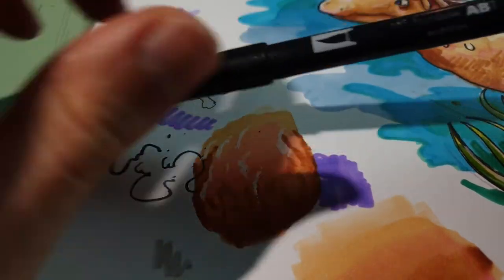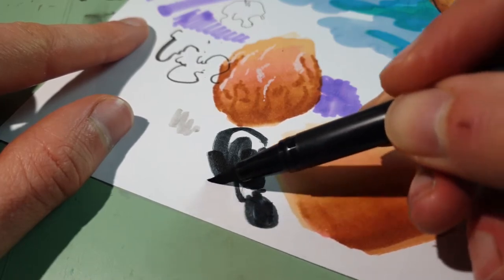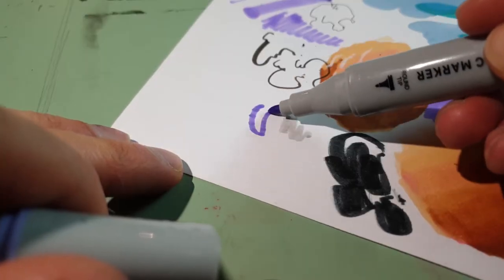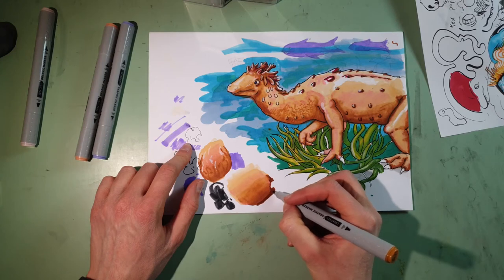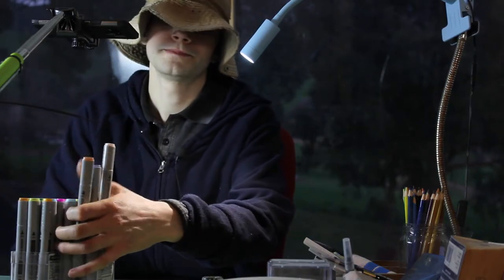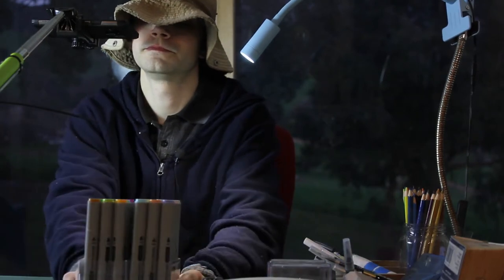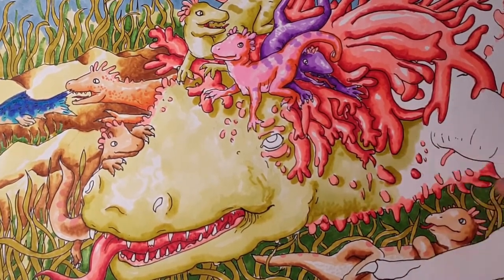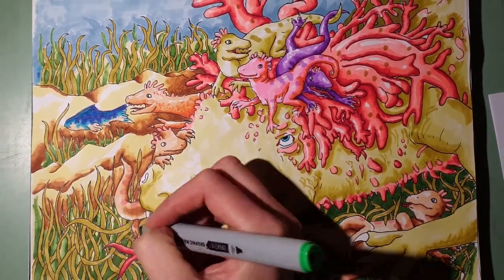Cheap Aldi graphic alcohol markers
Cheap Aldi graphic alcohol markers and coloring with them etc something